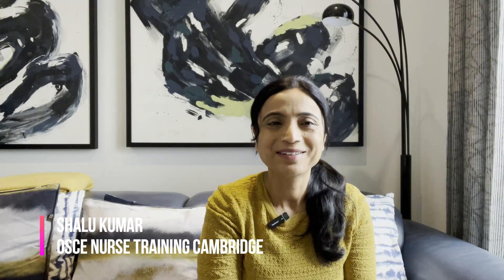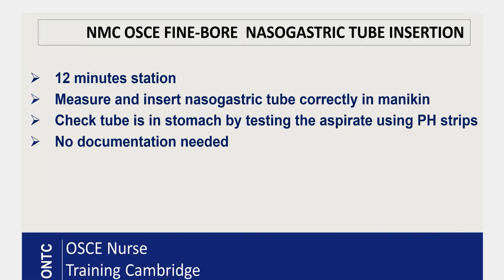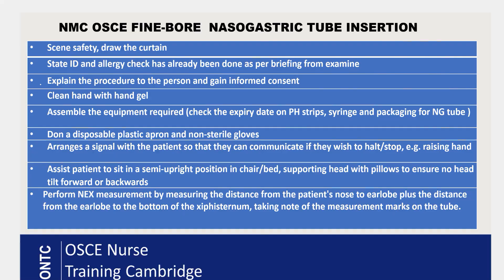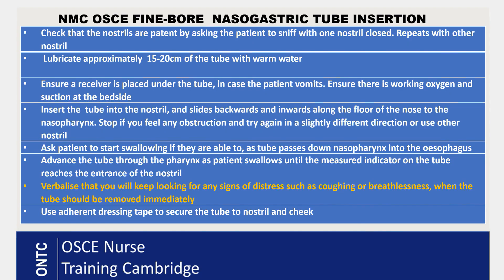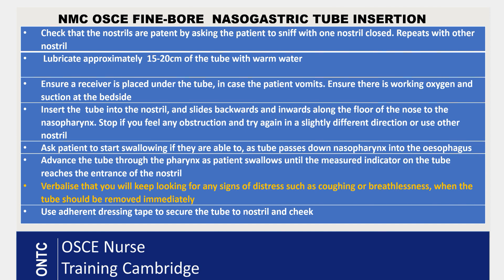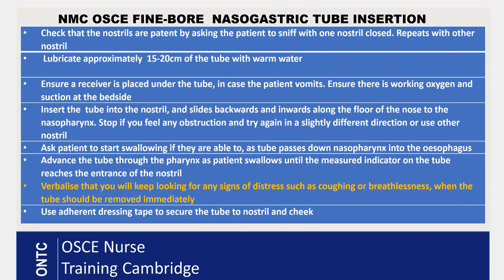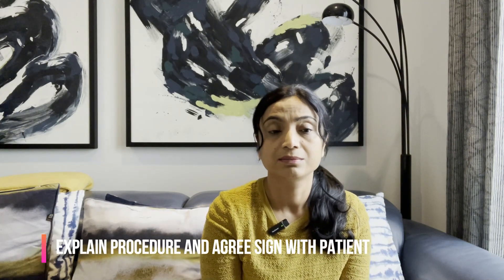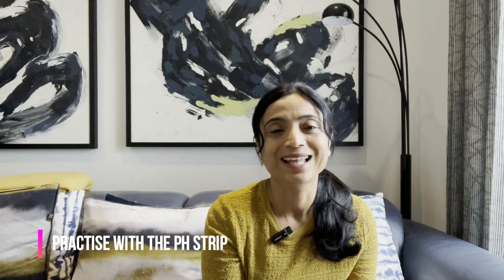NMC OSCE Fine Bore Nasogastric Tube Insertion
In this video we take a closer look at how to undertake a fine Bone Nasogastric Insertion which is part of the OSCE Skill Station in the NMC OSCE exam.  An overview of the procedure is given, followed by our great top tips for exam success.